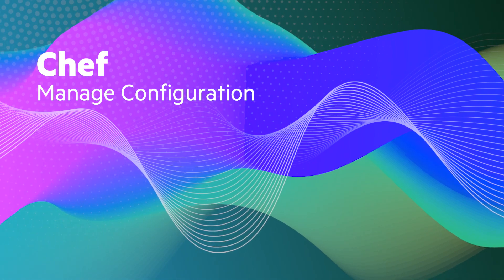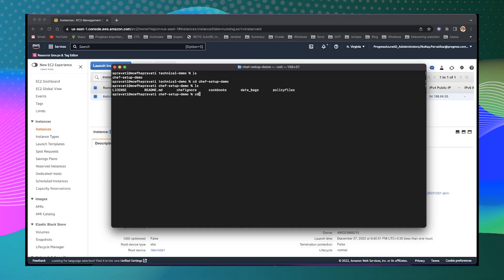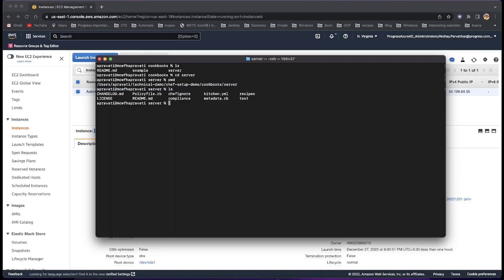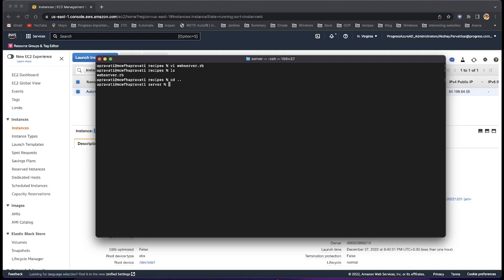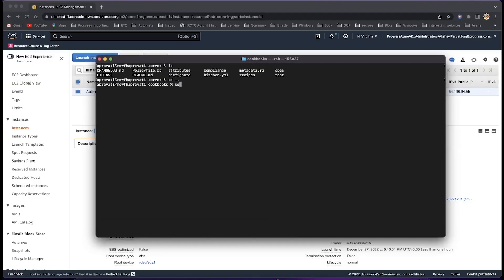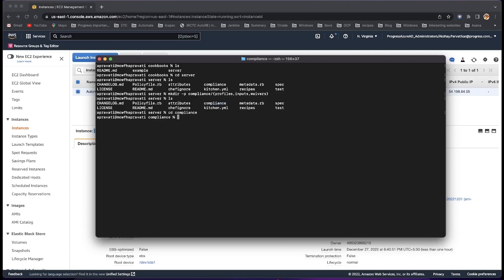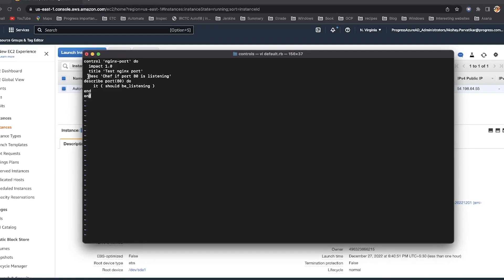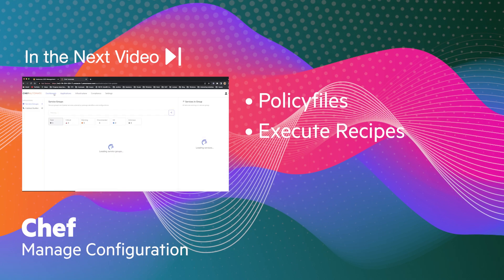Chef Manage Configuration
This video helps you to write your first Cookbook & Recipe, Compliance file and do a syntax check.